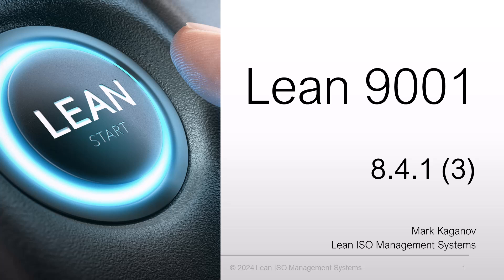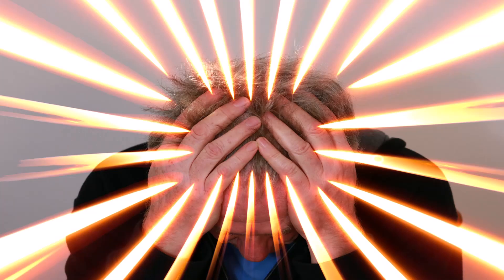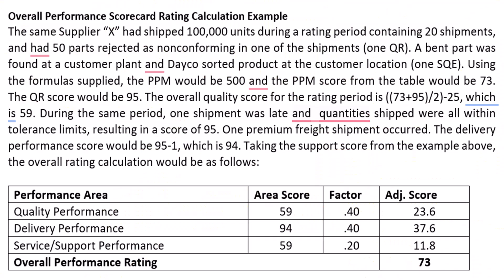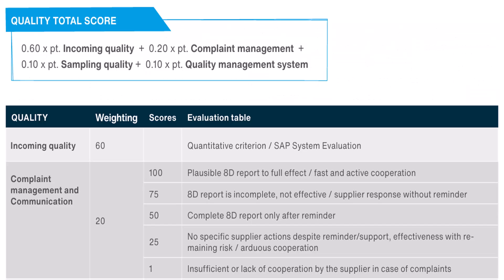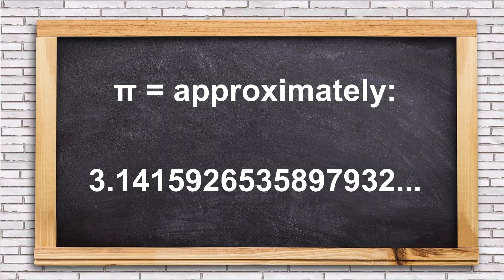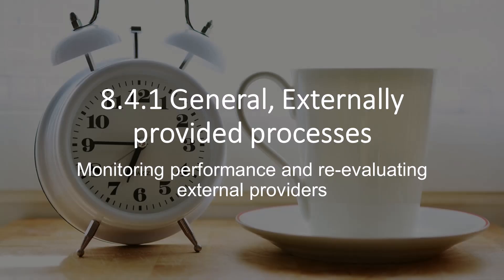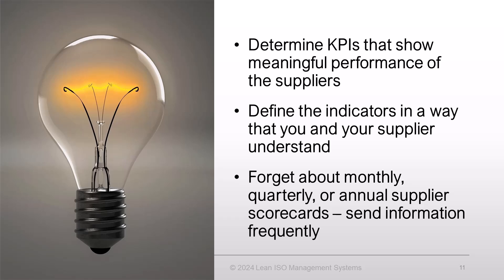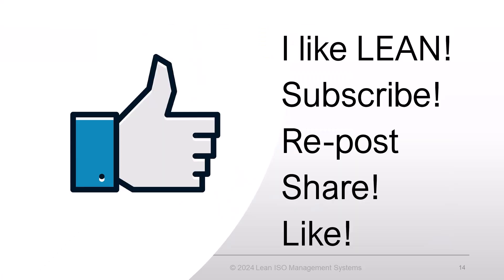Example of Externally Provided Processes | What is Control of Externally Provided Processes | 9001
📢 Example of Externally Provided Processes – How should organizations monitor and re-evaluate external providers?

Supplier monitoring and re-evaluation are often overly complicated and over-documented. In this video, we discuss practical methods for supplier performance management, including measuring on-time delivery, defect rates, and supplier corrective actions. We also explore how many companies complicate these processes with excessive KPIs and algorithms that result in confusing supplier scorecards.

🔎 What You’ll Learn:
✅ Simple and practical methods to monitor supplier performance
✅ How to reduce complexity by applying Lean principles to supplier evaluations
✅ Examples of over-complicated supplier performance rating systems
✅ Key data points for supplier monitoring, including delivery and defect tracking
✅ How to provide timely feedback to suppliers without excessive reporting models

💡 Monitoring externally provided processes effectively ensures that your suppliers meet requirements without wasting resources on unnecessary complexity.